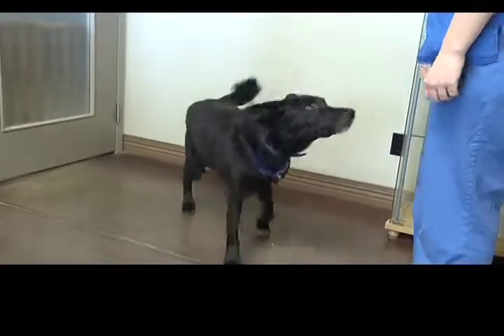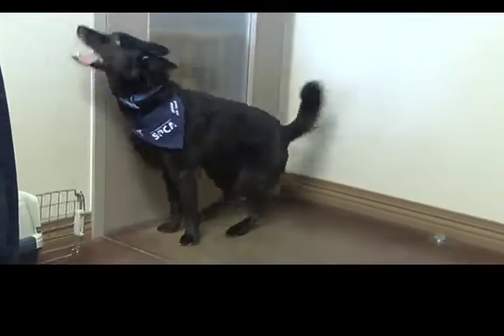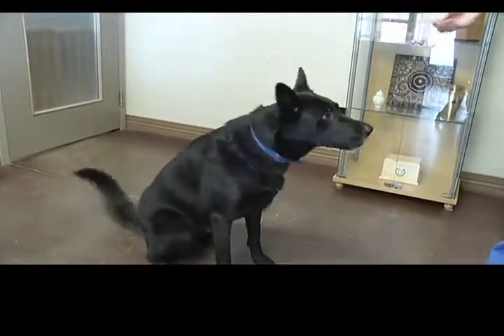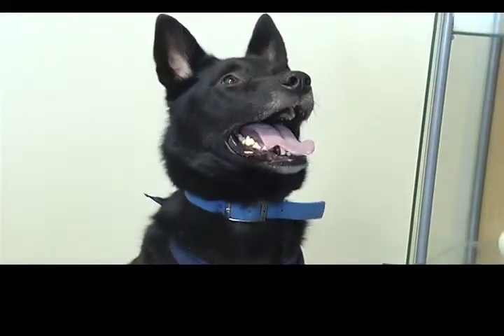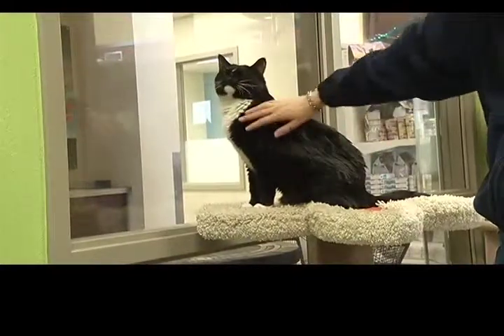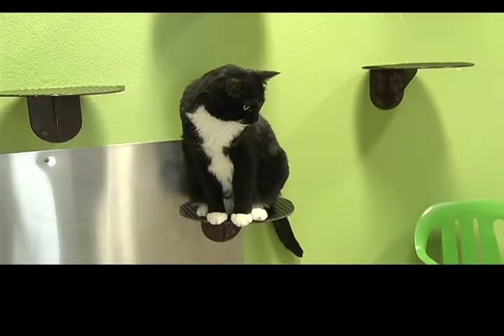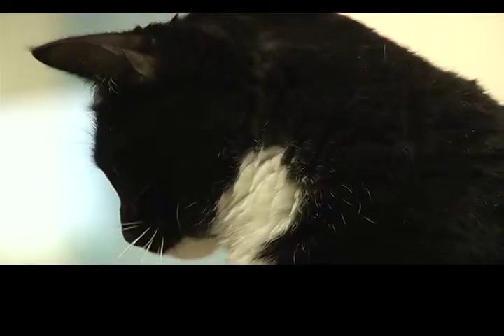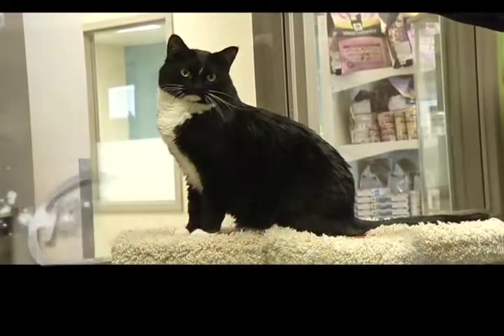SPCA DEC 23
Today's SPCA features a cat who has been at the shelter for a long time and a dog who likes to smile when greets you.